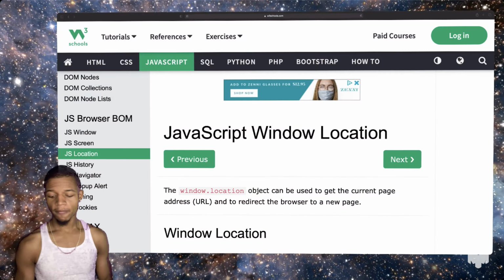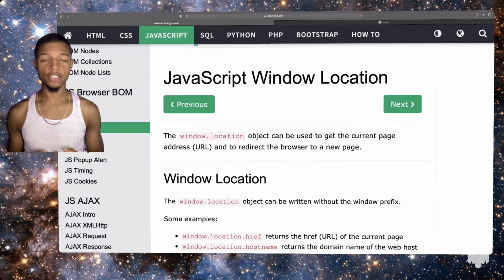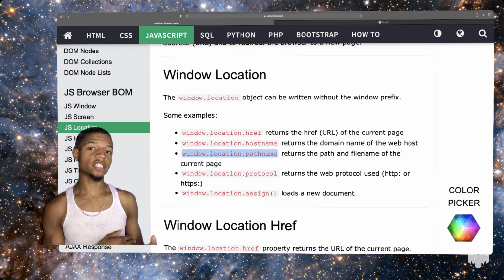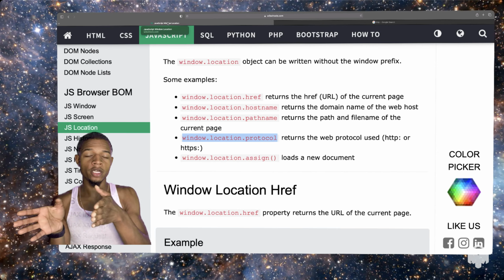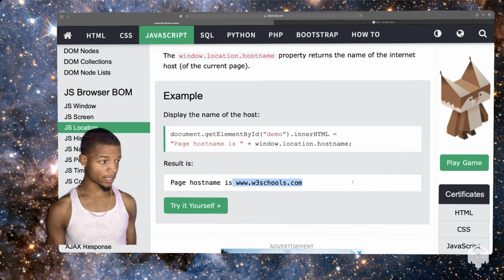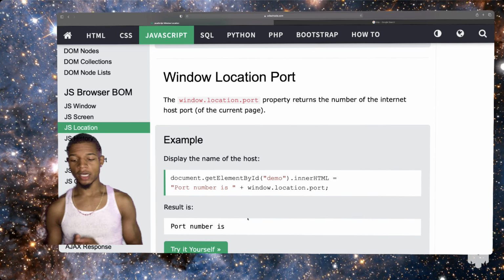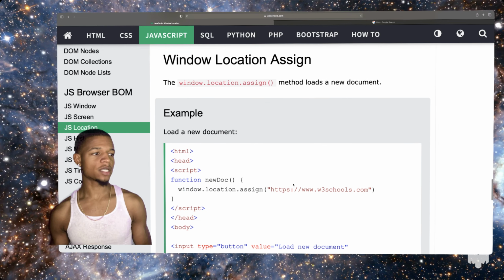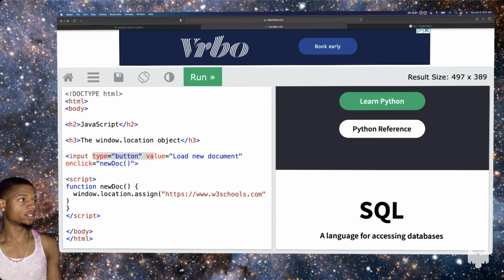Aye, Send Me Yo JS Location!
What up doe!

You ever asked somebody to send dat loco so you can pull up? Well dat aint got nun to do wit this lesson, but we will be talmbout the JS Location object in dis video!

Check it, the JS Location object is dope! Like ona notha level of dope! You know how we can see the url of website we on in the browser at the top of the window? Well the BOM gives us access to that url through the window.location object.

Find out all the dope stuff you can perform on the browser and its location in this video on the window.location JS object.

Peace!